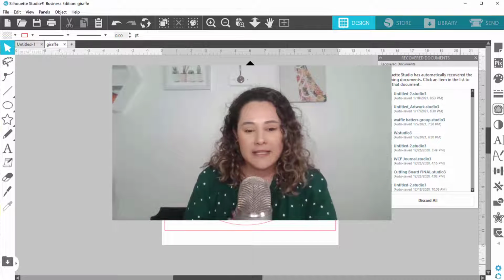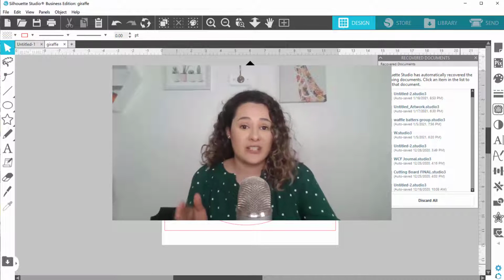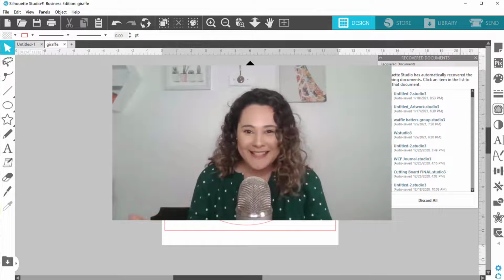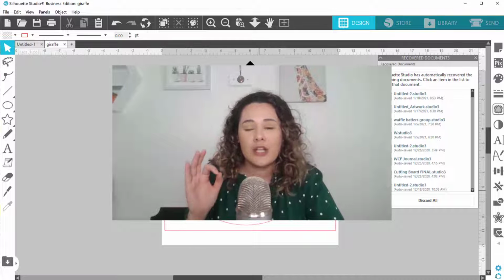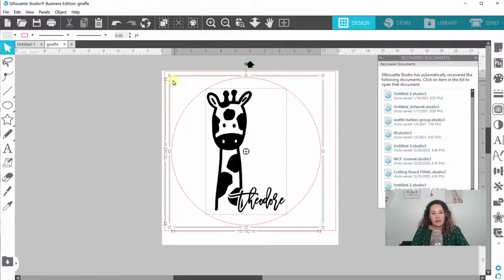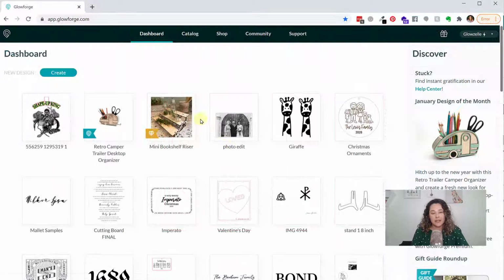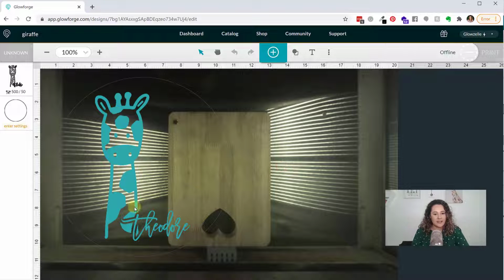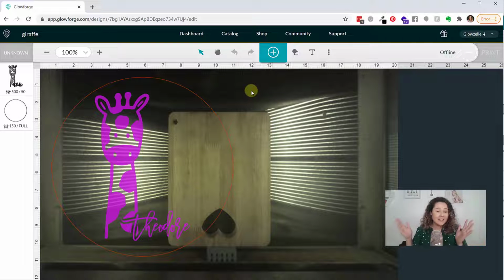How to Save Files as SVG in Silhouette Studio to use in Glowforge | SOFTWARE SUNDAY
SOFTWARE SUNDAY - LEARNING BASIC FUNCTIONS

This video shows users how to save a file as SVG in Silhouette Studio. This function is useful for both Silhouette and Glowforge users.

GET MY INLINE FAN SETUP
Window Vent
Elbow Connector
Foil Tape
Exhaust Tube
Inline Fan
Duct Adapter